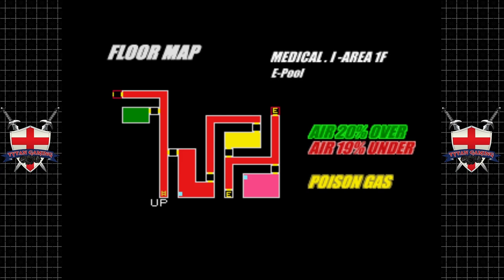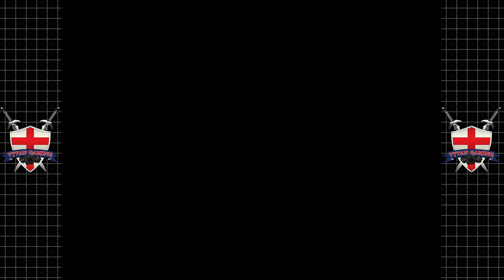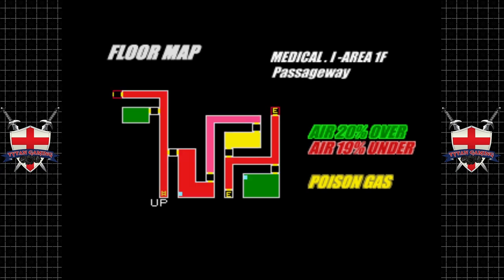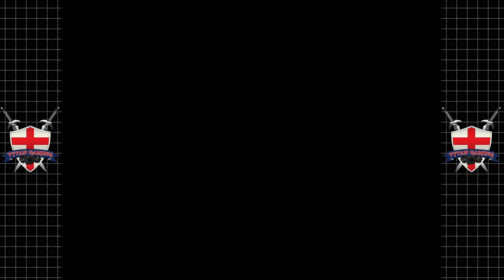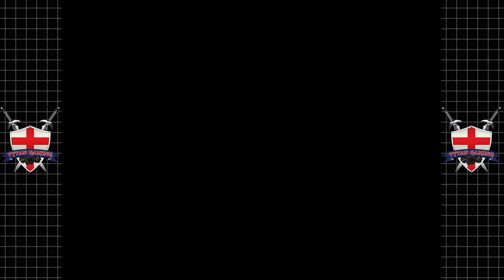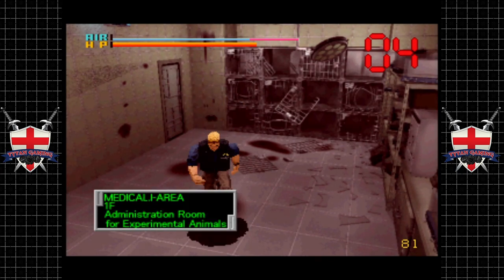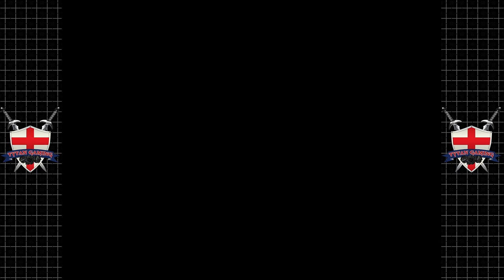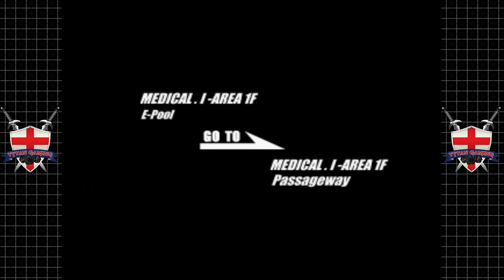Deep Fear | Sega Saturn | #6 She Works Out